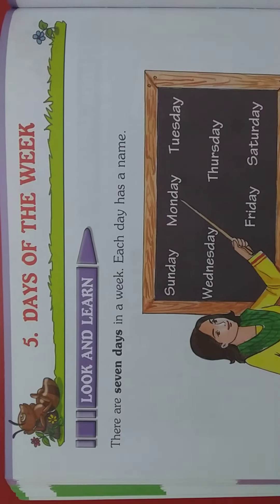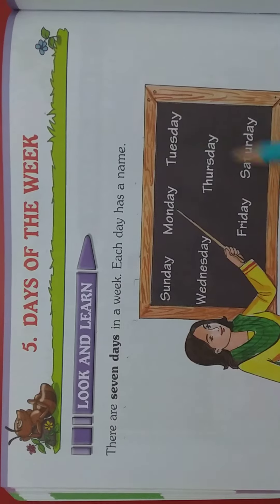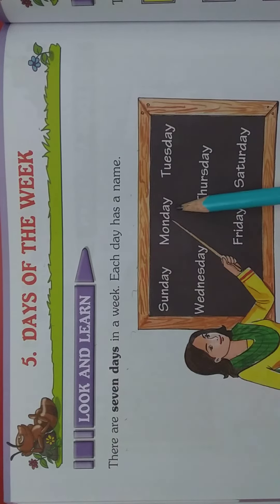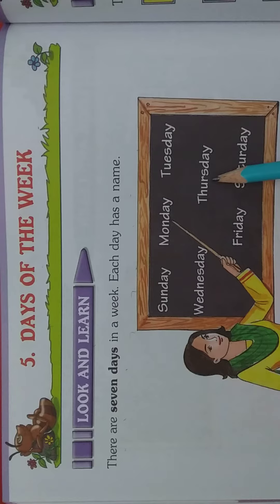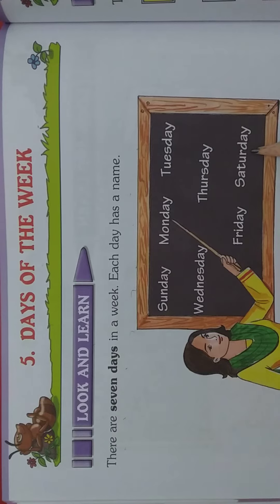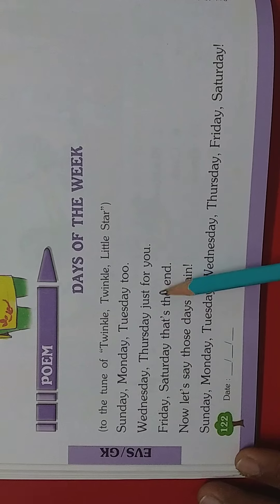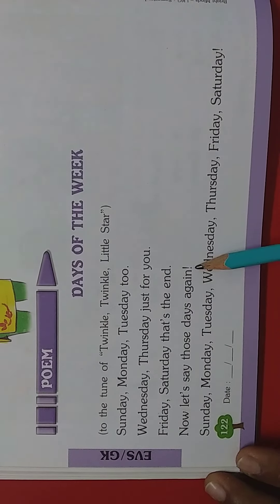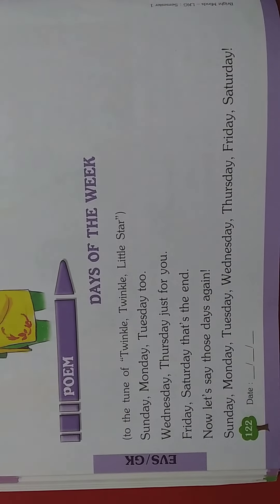LKG EVS Chapter 5 Days Of the week